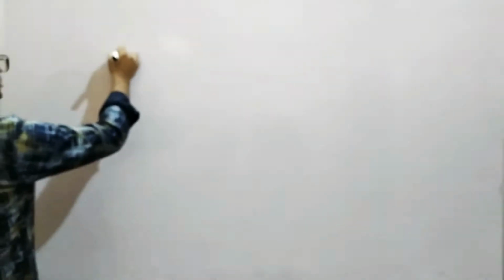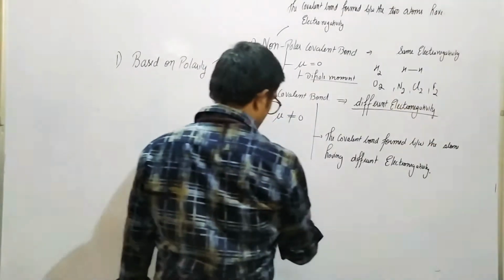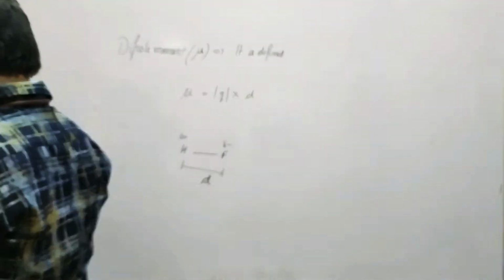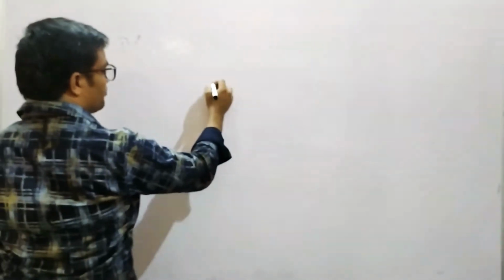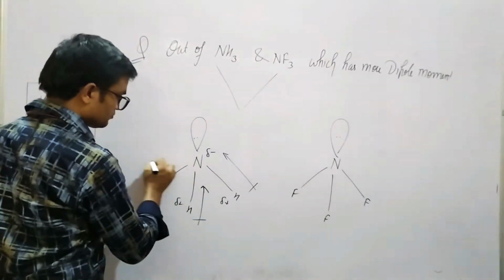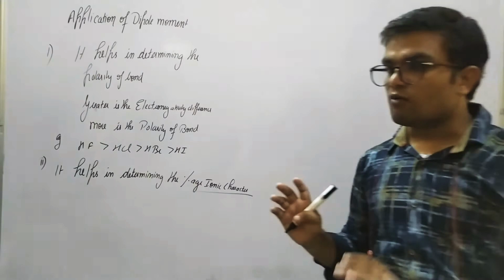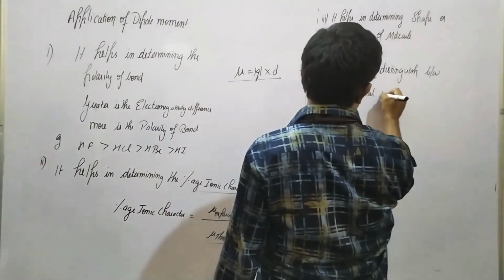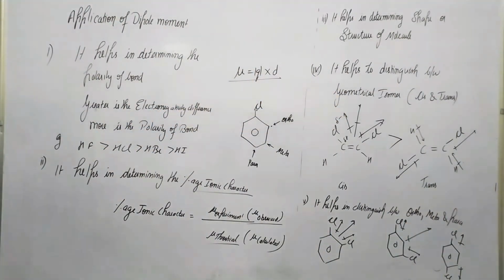Polar & Non-Polar Bond , How to find Dipole Moment NH3 & NF3 Comparison of Dipole Moment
Polar & Non-Polar Bond
, How to find Dipole Moment
NH3 & NF3 Comparison of Dipole Moment